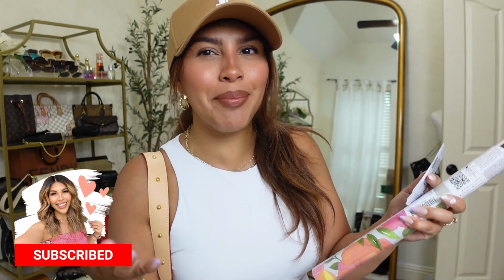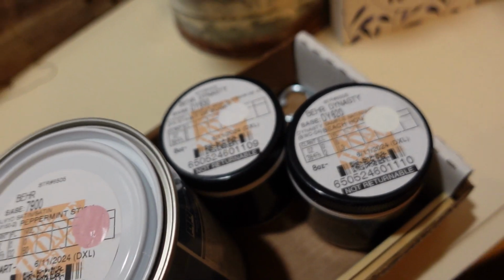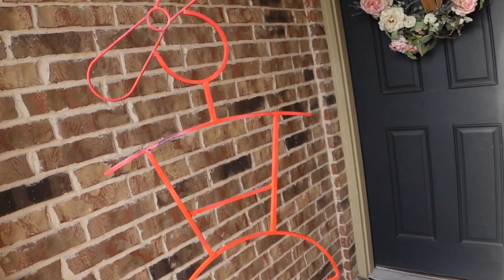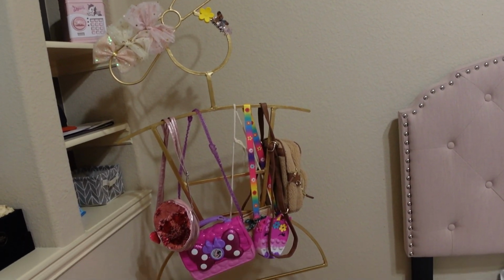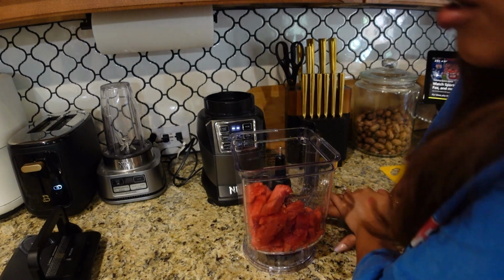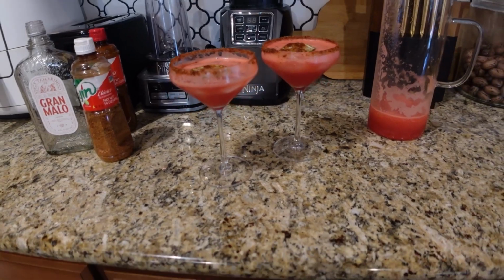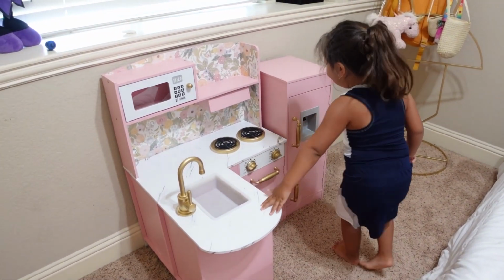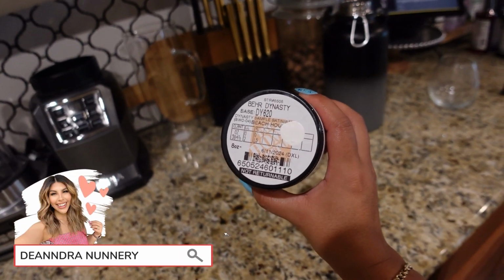WEEKLY VLOG: Play Kitchen Makeover, I GOT BANGS!! + Watermelon Margarita Recipe!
PRODUCTS MENTIONED:

TAN TEXAS RANGERS HAT
MY FAVORITE DENIM SHORTS
DENIM LV BAG
PLAY KITCHEN